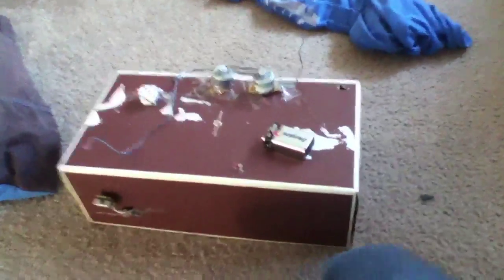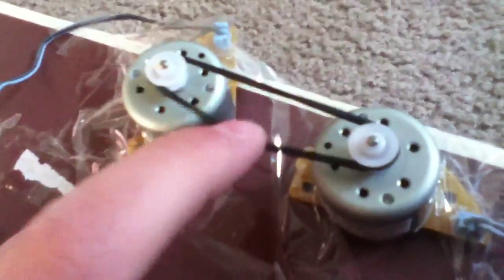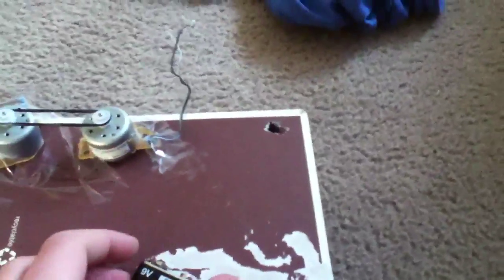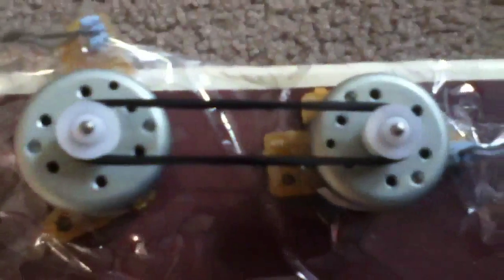Motor generator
This my homemade nine volt battery generator